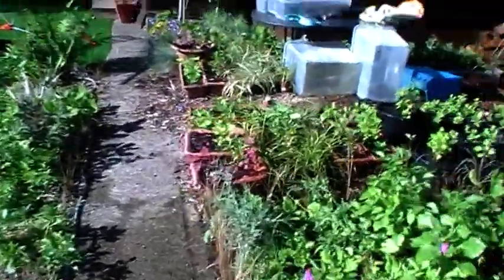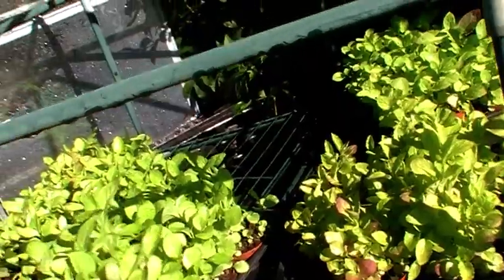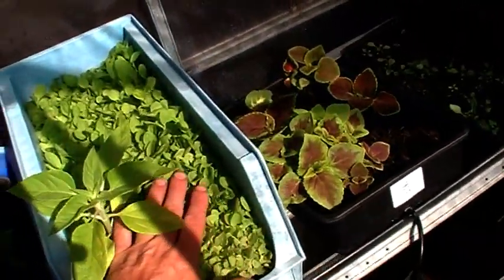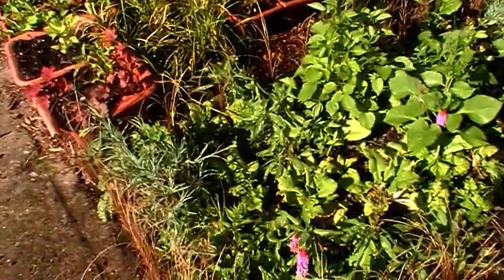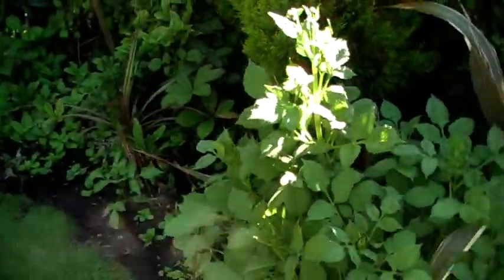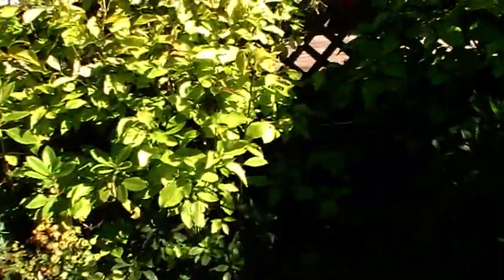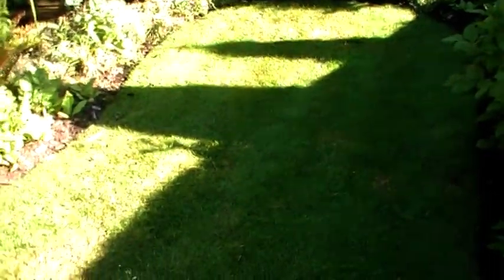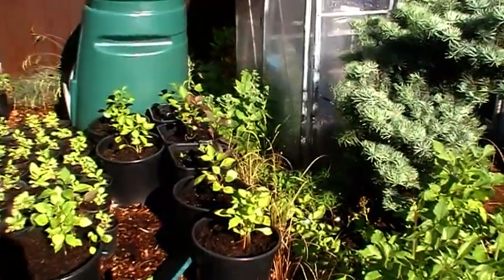Its the 26th June 2018 and a Look around the Garden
Hi i am Billy Wragg aka Wraggy, i started gardening as an 8 year old selling plants to a local shop and then  growing Vegtables in my garden. From the age of 16 year old worked as as Trainee Ranger on Bestwood Country Park , then moved to Nottingham City Council went to work as a Trainee Gardener, from 1988 to 2010 went from trainee to Craftsman Gardener winning East Midlands in Bloom, Britain in Bloom and Entente Florale, at one stage awarded an RHS Excellence in Horticulture. Took 5 years off to Work on Beers Wines and Spirits at Sainsburys whilst still Gardening at home, then in 2015 returned to Gardening in the Rushcliffe area of Nottinghamshire looking after high end gardening contracts, worked there till 2019 when i joined Nottingham Park Estate as a gardener then finally in August 2020 joined Cockliffe House and Kelham Country Manor Hotel as Head Gardener with massive projects across 12 acres of gardens, heres my journey.